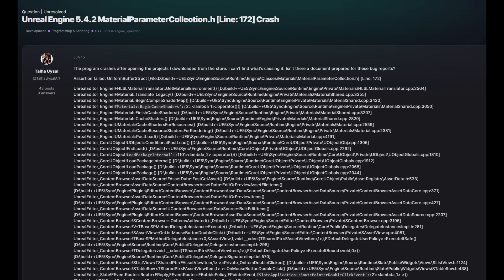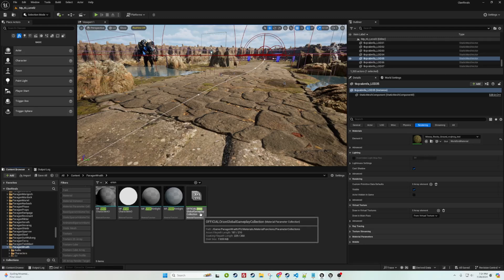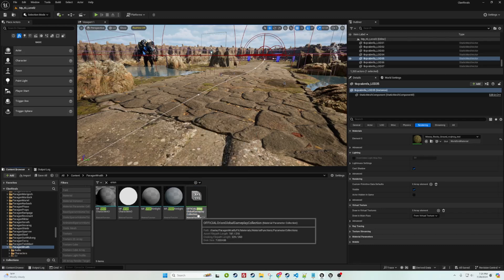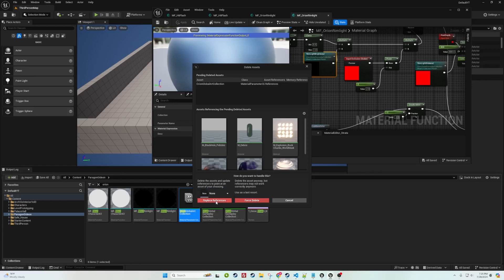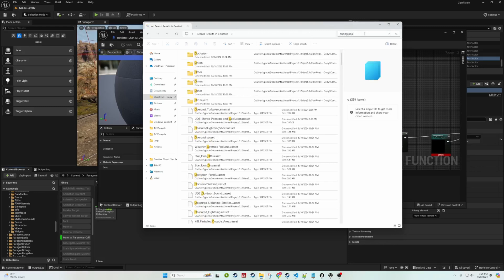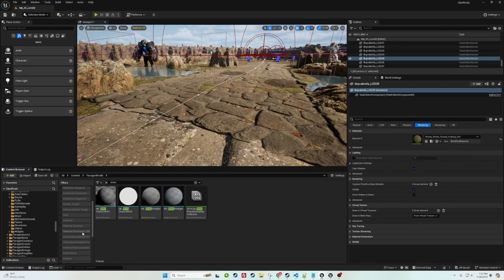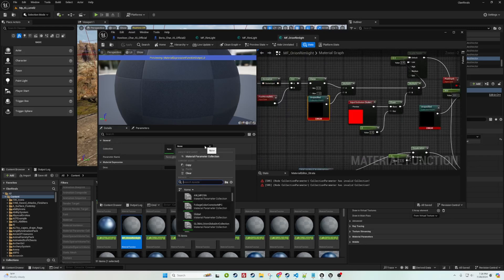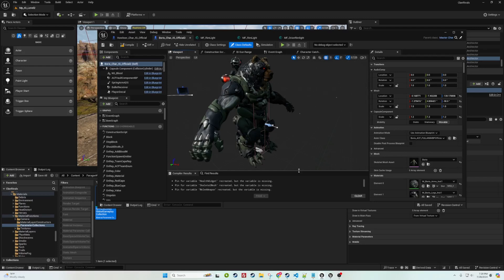Unreal Engine 5.4 Paragon Hero Bug Fix - MaterialParameterCollection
Material Functions to Fix after you have just one Global Gameplay Collection .uasset:

MF_HITFLASH
MF_RIMLIGHT

To clarify, there is an ArtCollection asset as well, so to be clear I had 1 global art collection and 1 global gameplay collection, 2 total.

This channel is dedicated to a free to play online MOBA indie game.